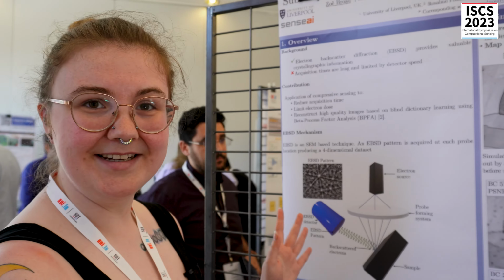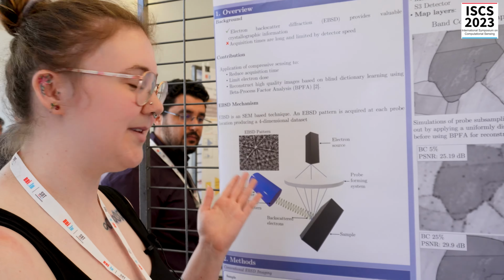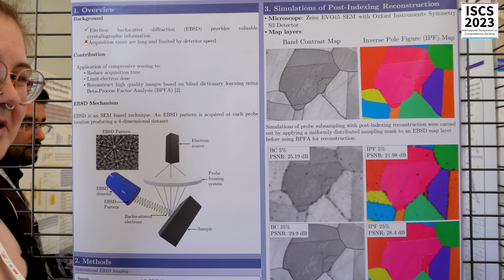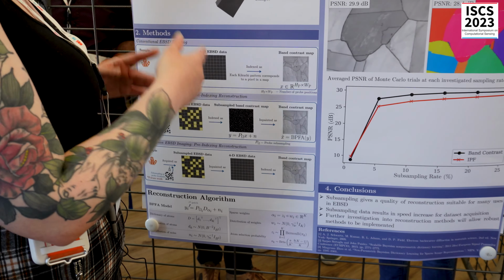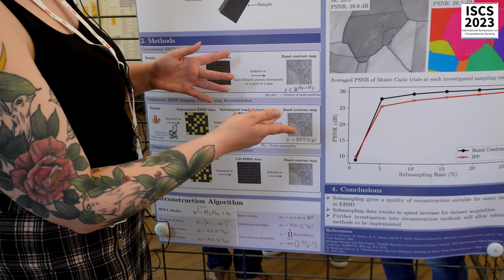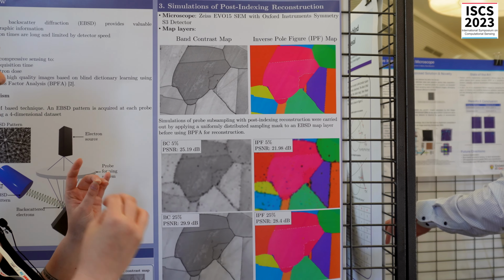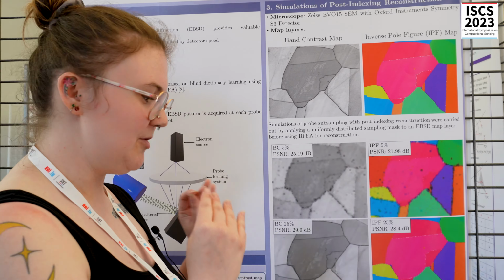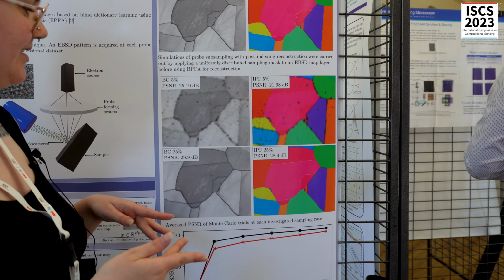ISCS23: Subsampling Methods for Fast Electron Backscattered Diffraction Analysis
From ISCS23 poster's session, Zoë Brand (University of Liverpool) presents her poster on "Subsampling Methods for Fast Electron Backscattered Diffraction Analysis"

Abstract:
Despite advancements in electron backscatter diffraction
(EBSD) detector speeds, the acquisition rates of 4-Dimensional (4D) EBSD
data, i.e., a collection of 2-dimensional (2D) diffraction maps for every
position of a convergent electron probe on the sample, is limited by
the capacity of the detector. Such 4D data enables computation of, e.g.,
band contrast and Inverse Pole Figure (IPF) maps, used for material
characterisation. In this work we propose a fast acquisition method of
EBSD data through subsampling 2-D probe positions and inpainting. We
investigate reconstruction of both band contrast and IPF maps using an
unsupervised Bayesian dictionary learning approach, i.e., Beta process
factor analysis. Numerical simulations achieve high quality reconstructed
images from 10% subsampled data